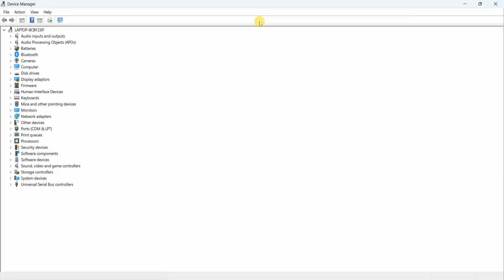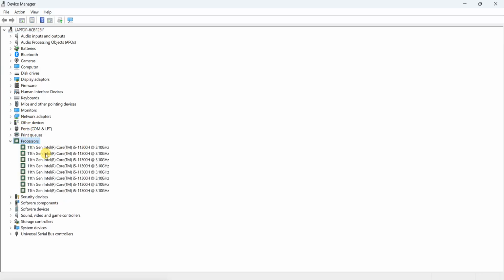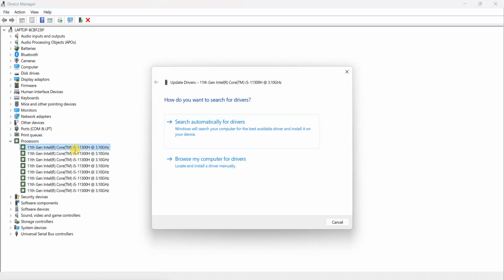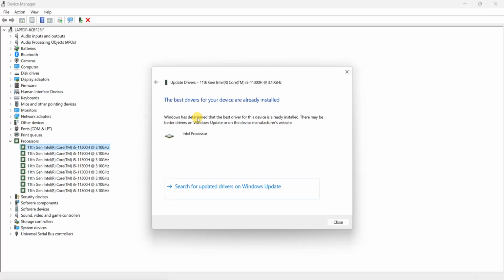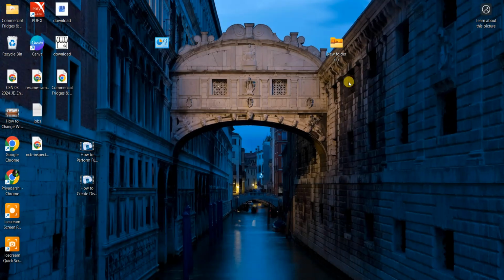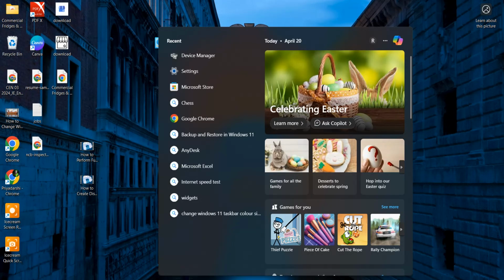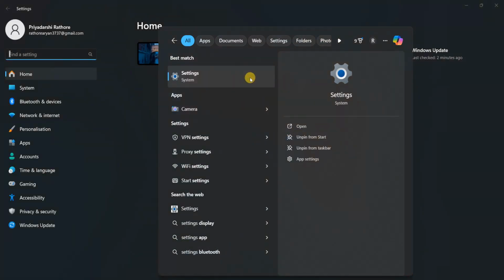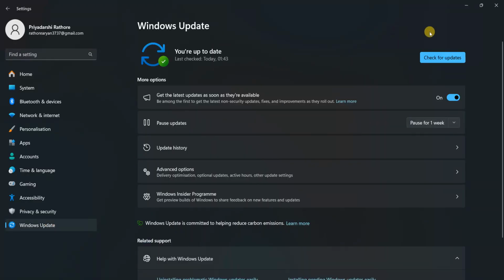How to Ensure Your Processor is Up to Date in Windows 11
In this tutorial, we’ll show you how to update your processor (CPU) drivers to ensure your Windows 11 system runs smoothly and efficiently. Updating drivers can improve performance, fix bugs, and optimize your PC for the latest applications.

✅ What you’ll learn:

How to check your current processor drivers

Step-by-step guide on updating CPU drivers

Tips for improving processor performance on Windows 11

Troubleshooting common issues related to processor drivers
FOLLOW ME